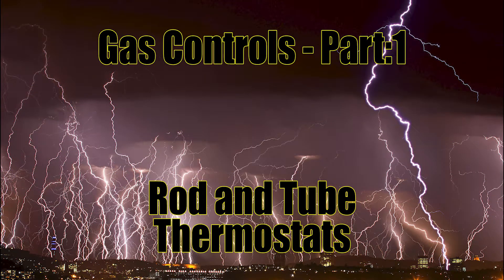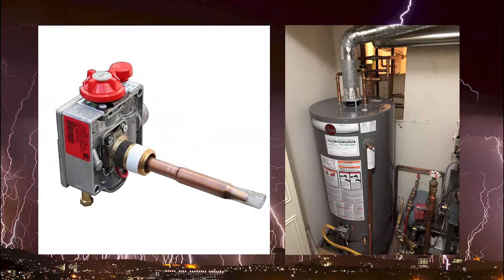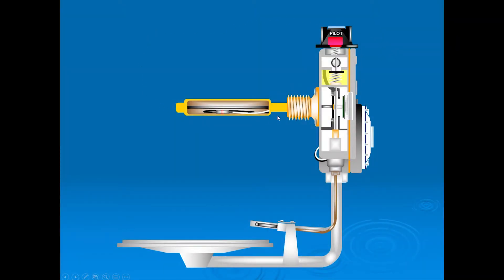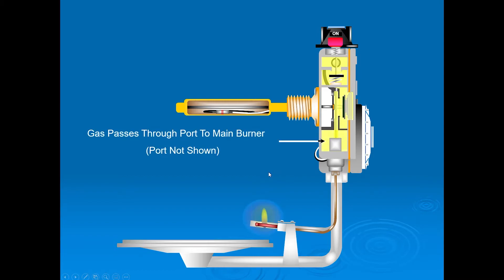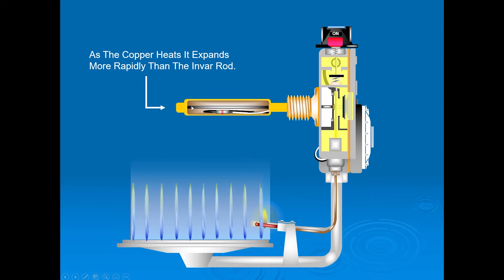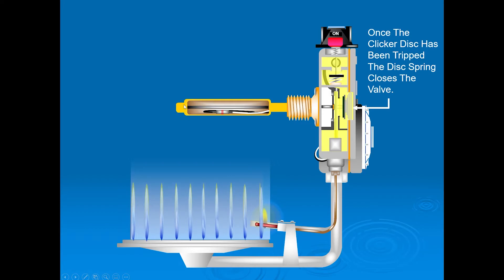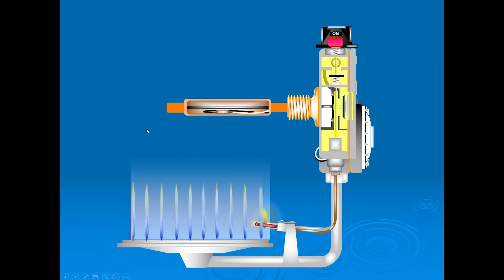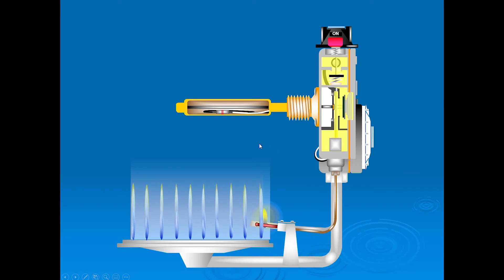Gas Controls - Part:1 Rod and Tube Thermostats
This video talks about the basics of rod and tube gas valves for hot water tanks.